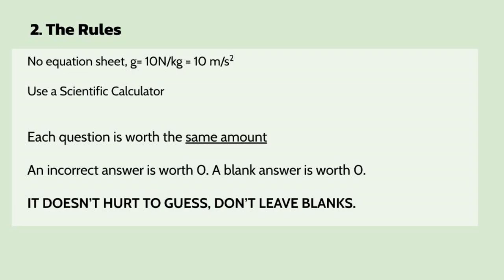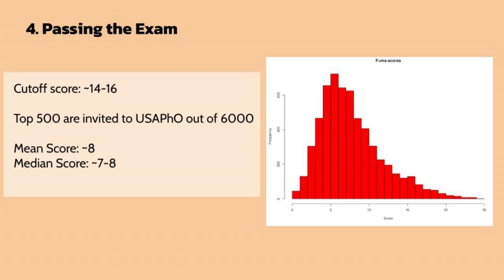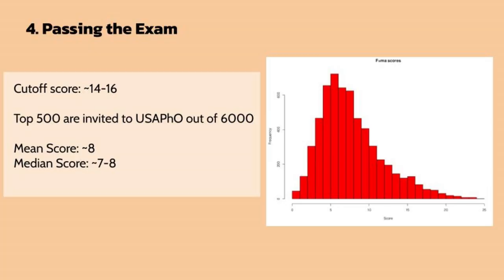About the F=ma 720